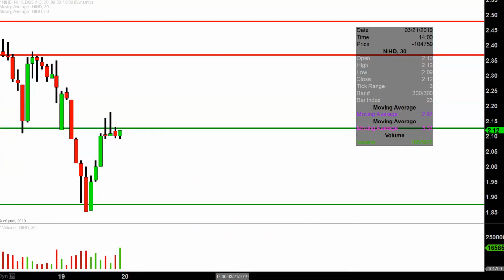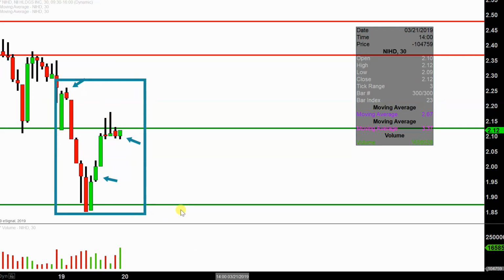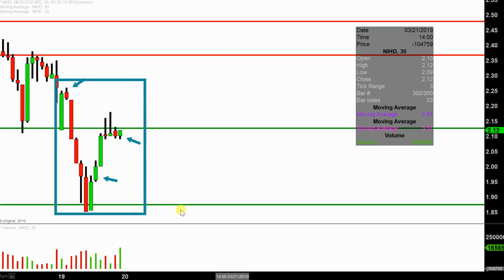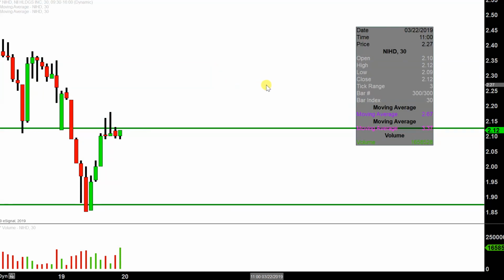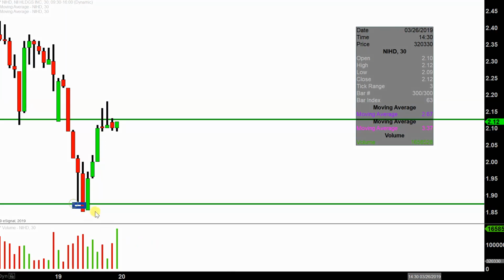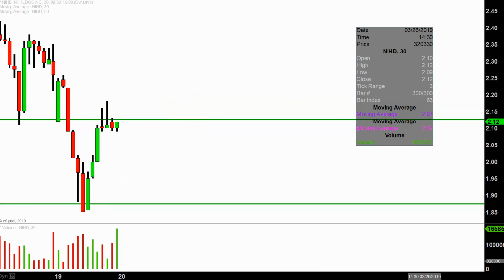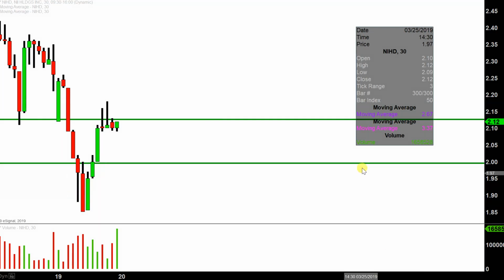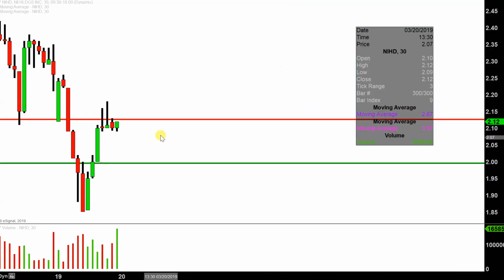NII Holdings, Inc. - NIHD Stock Chart Technical Analysis for 03-19-2019